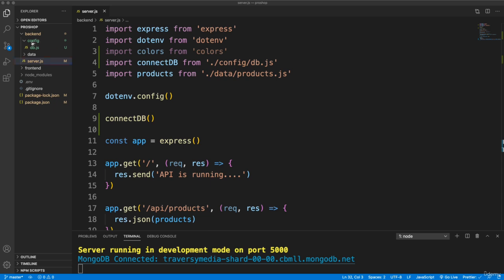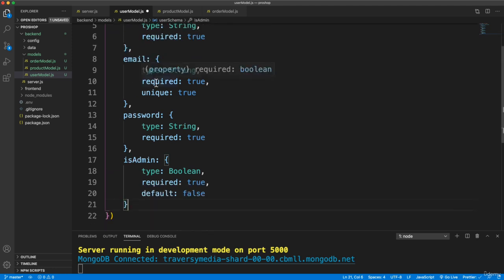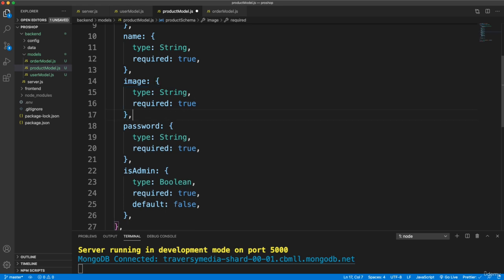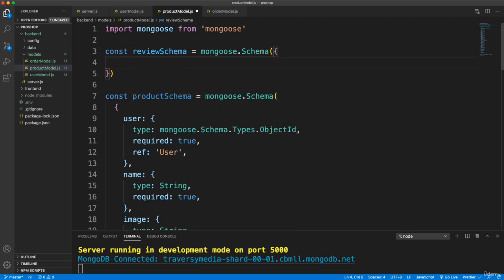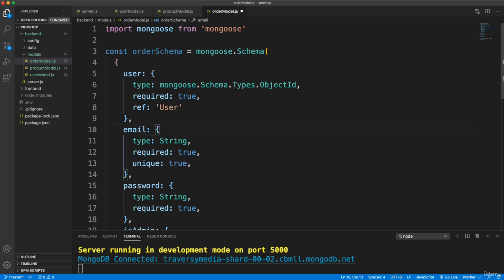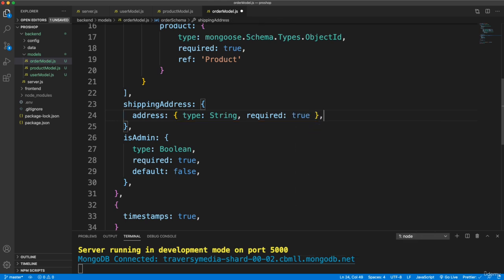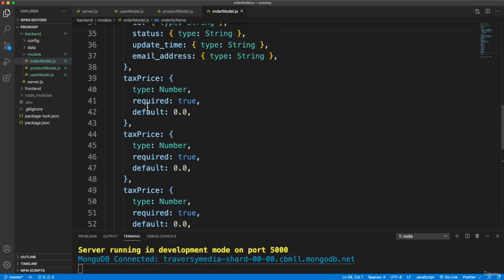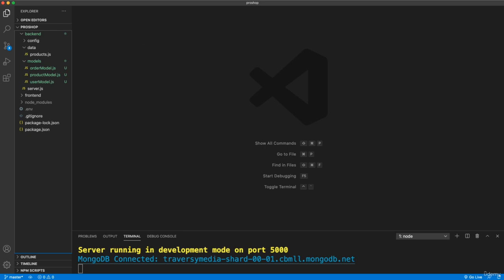Modeling Our Data